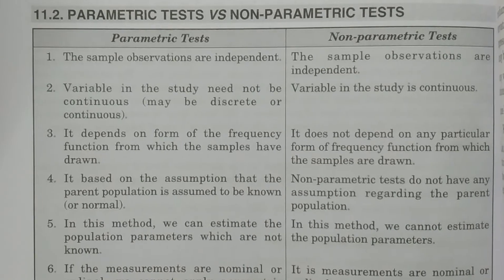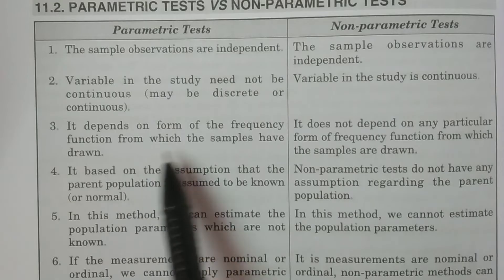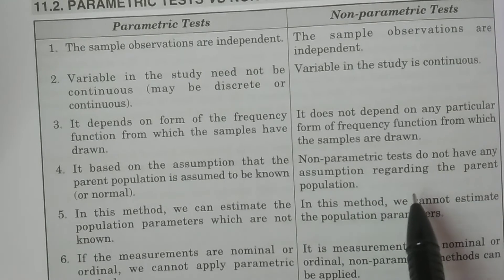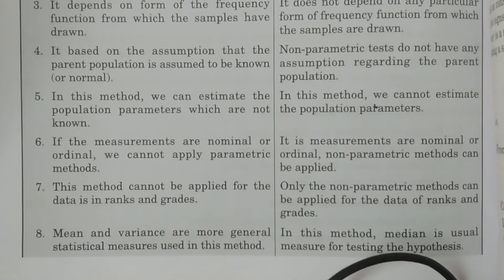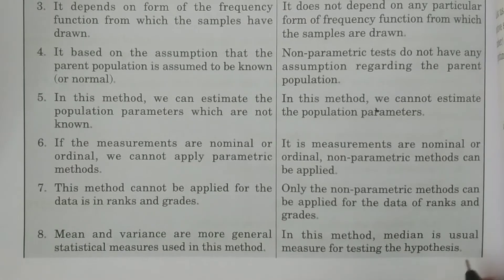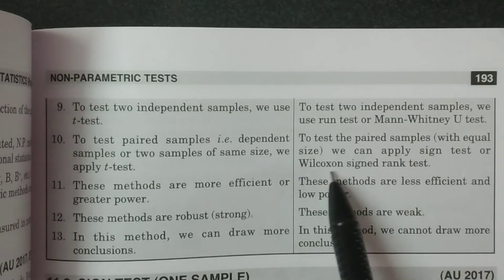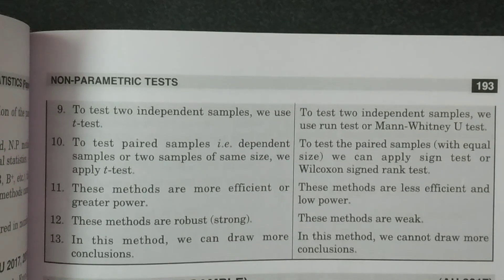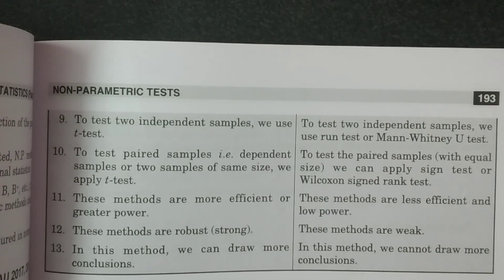Parametric tests vs Non-Parametric tests - BSc Statistics